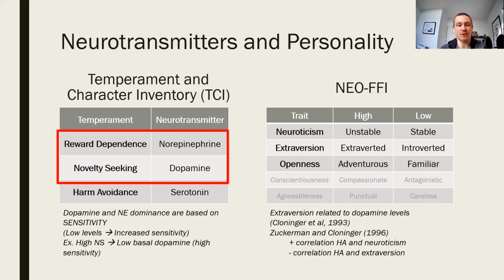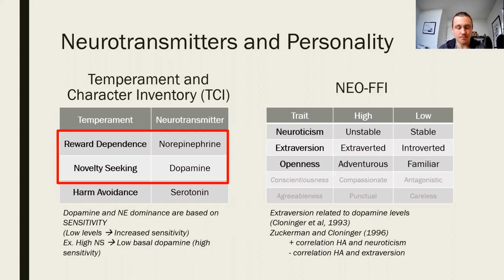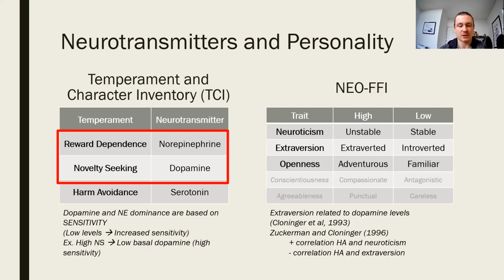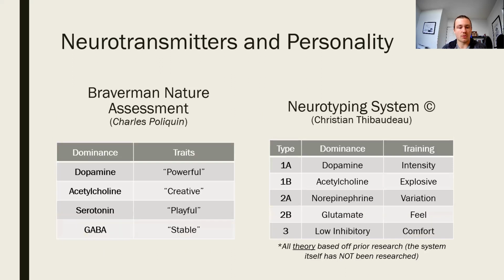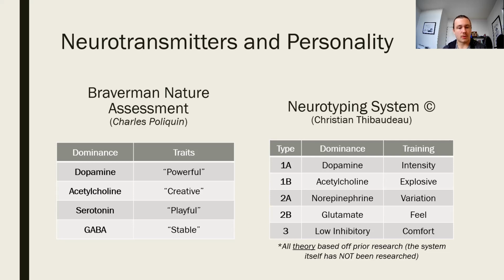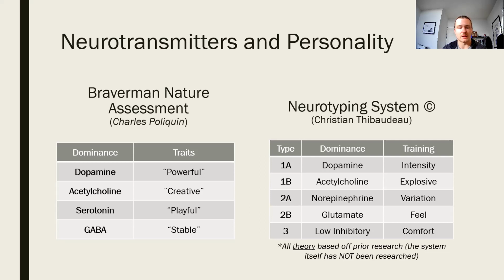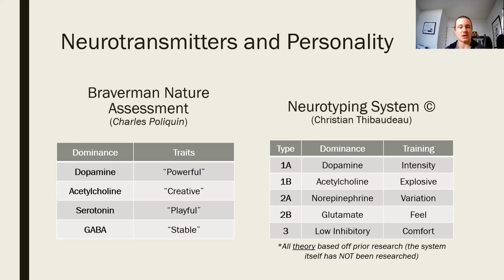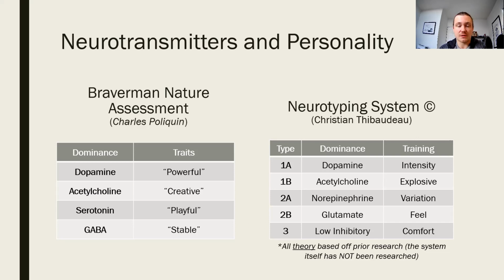Brain, Personality, and Exercise Performance - Personality Assessments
I'll be doing a 3-part video series going over my research topic and some of the research concepts underlying my theories of how the brain, personality, and exercise performance are linked.

In the first video (Part 1), I go over some of the basic descriptions and functions of the different neurotransmitters involved with exercise, including norepinephrine, dopamine, acetylcholine, serotonin, and GABA.

In Part 2, I talk about some of the different personality or psychometric assessments that have been associated with determining certain neurotransmitter system dominances.

The big three are the Temperament and Character Inventory (TCI), the NEO-FFI, and the Braverman Nature Assessment.  I also include a very brief bonus description of the more recently developed Neurotyping Sytem by Christian Thibaudeau.

Part 3 - Neurotransmitter Dominance and Optimizing Performance